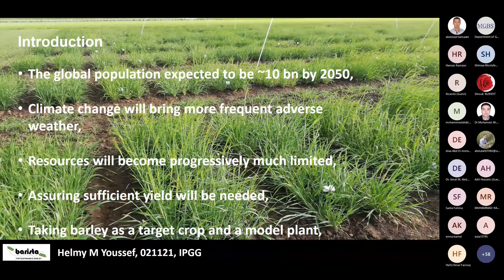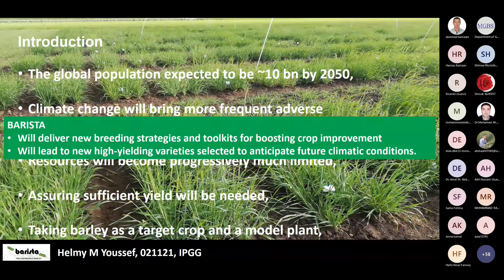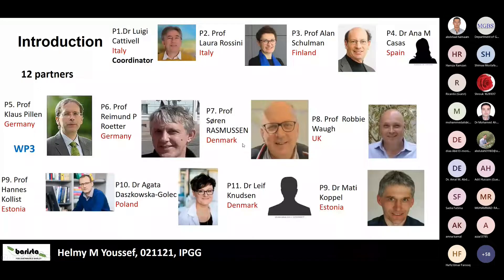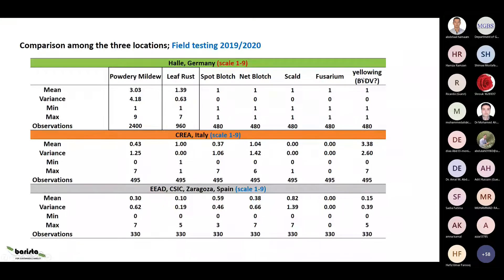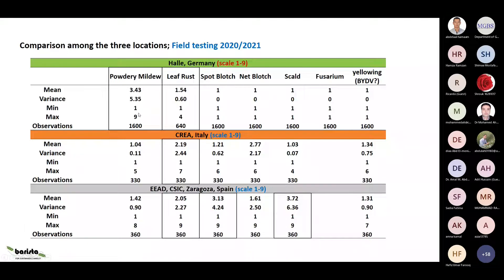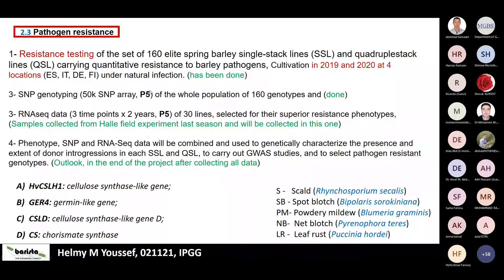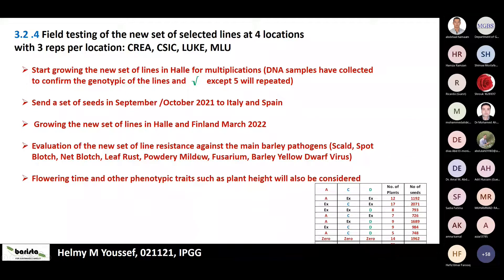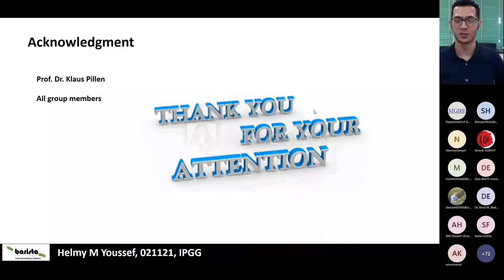3rd IPGG - Breeding barley for powdery mildew resistance in elite spring barley, Dr Helmy Youssef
Disease resistance, barley, genetics, breeding